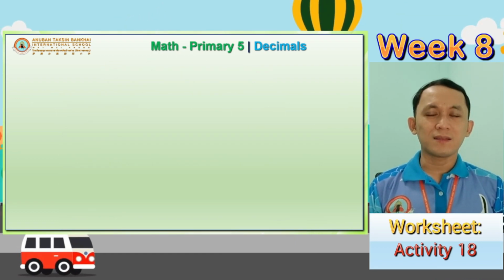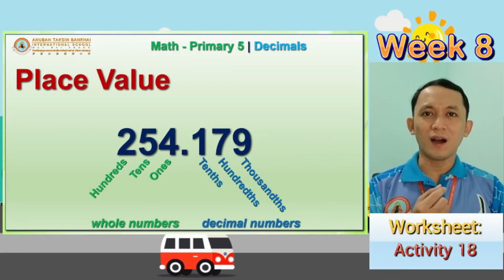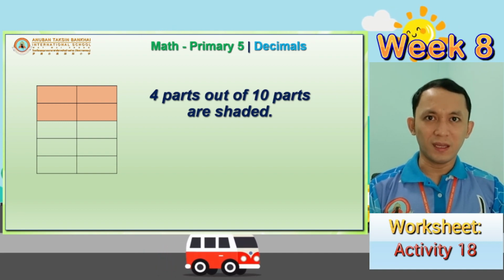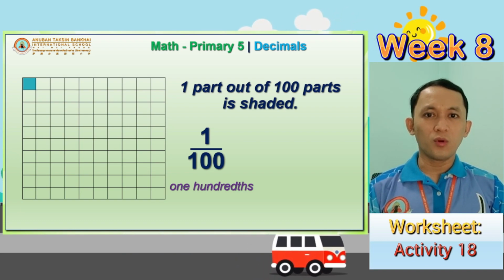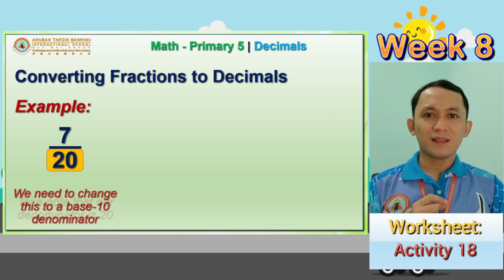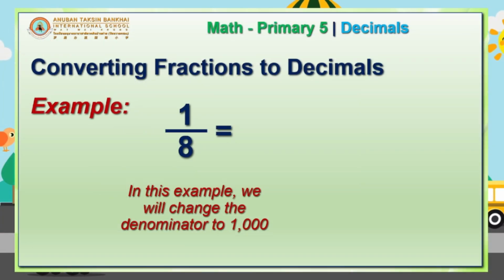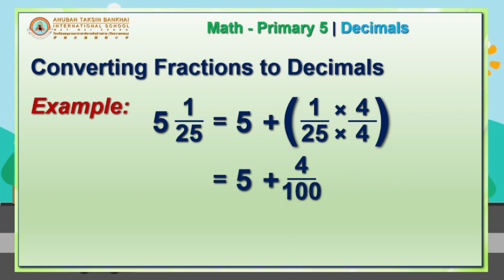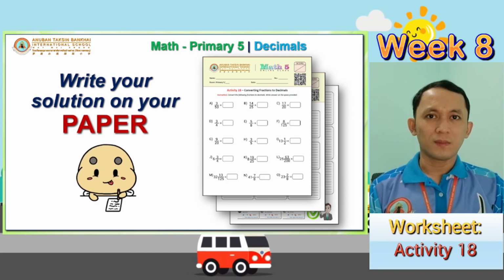Week 8 (Tuesday) - Math P5 - Decimals | ENG | ONLINE CLASS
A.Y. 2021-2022